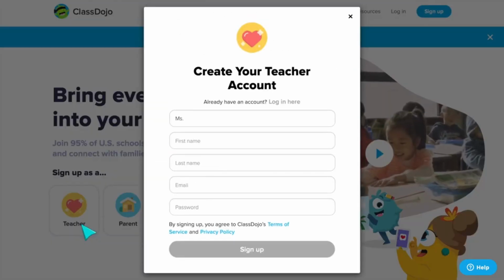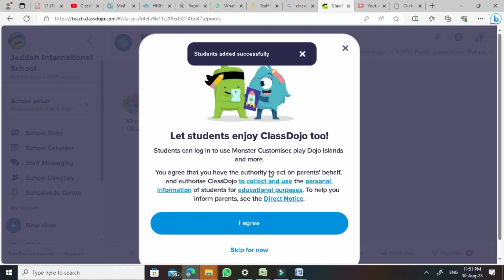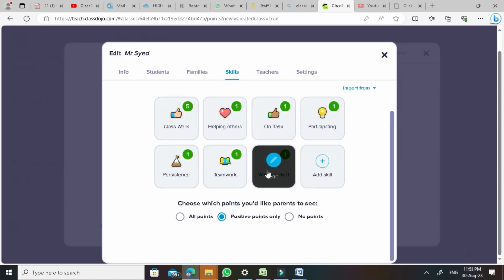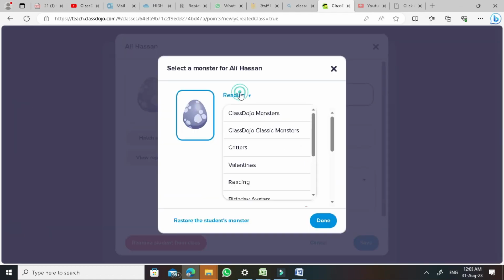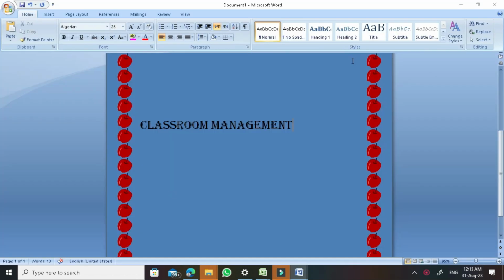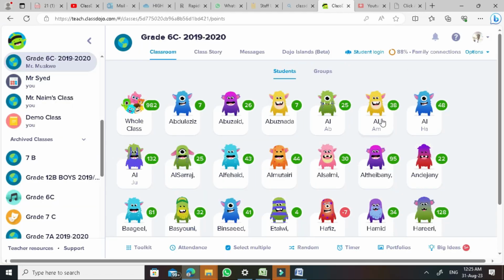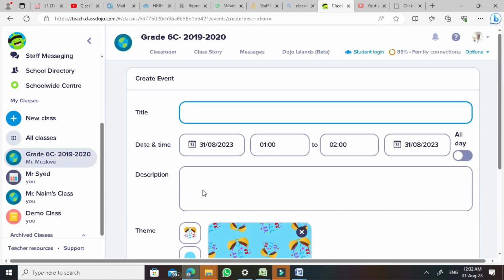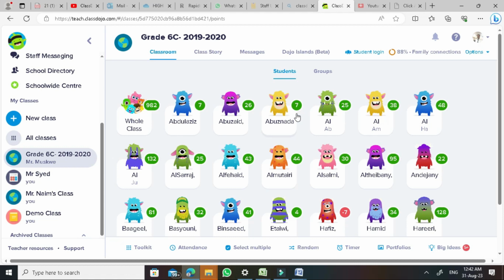Class Dojo Complete Guide and Tutorial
Class Dojo Complete Guide and Tutorial for Teachers, Students and Parents